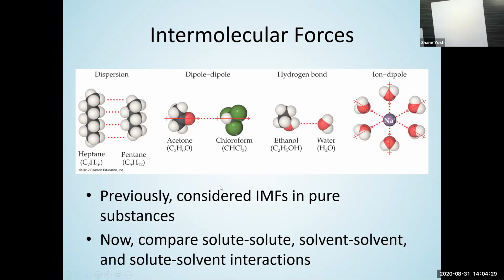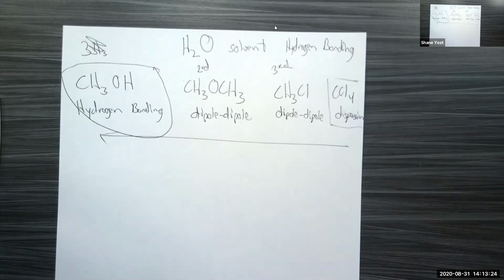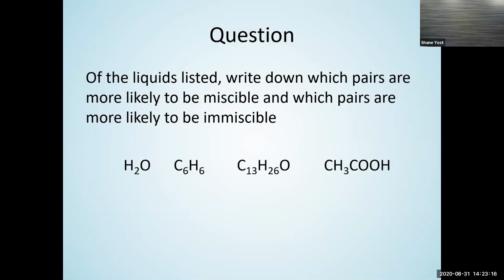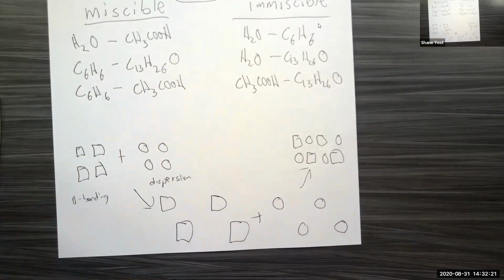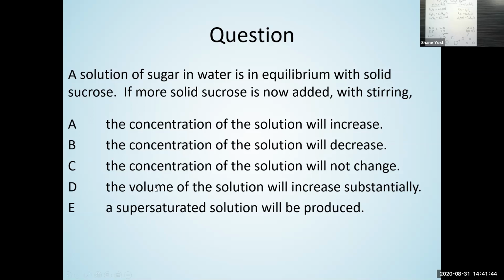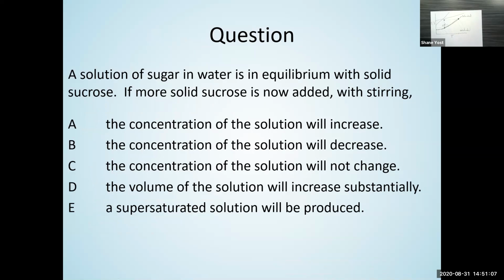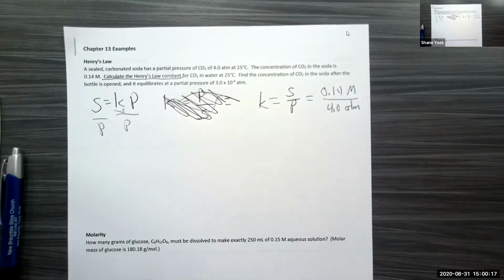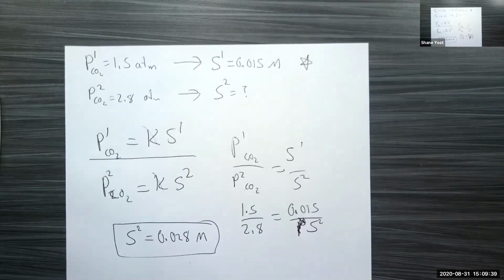CHEM 1342 Lecture Zoom - 8/31 - Chapter 13 solutions